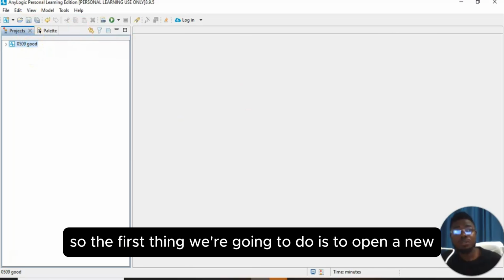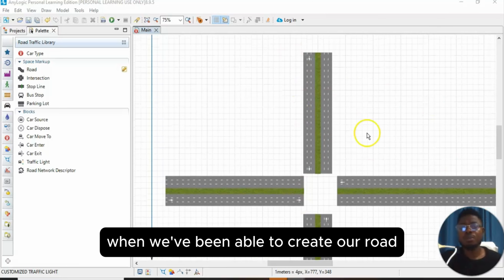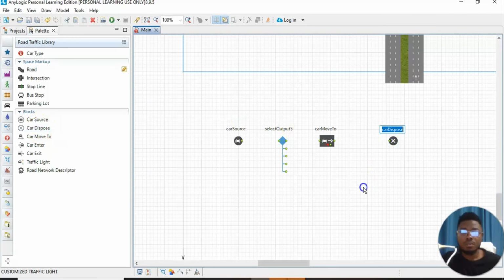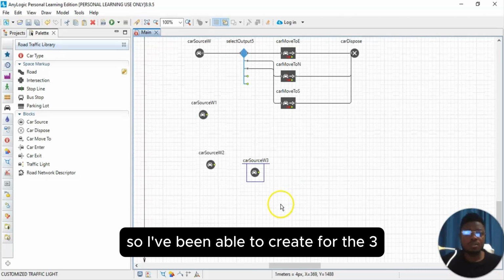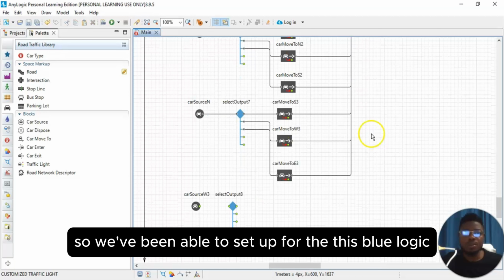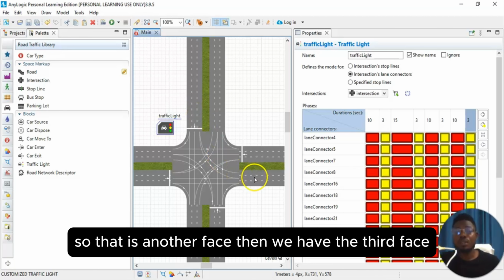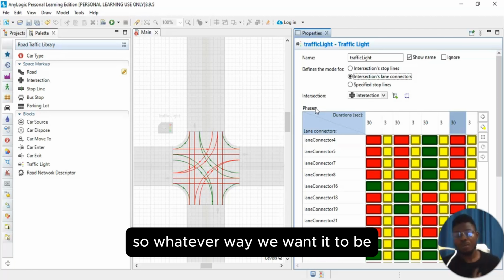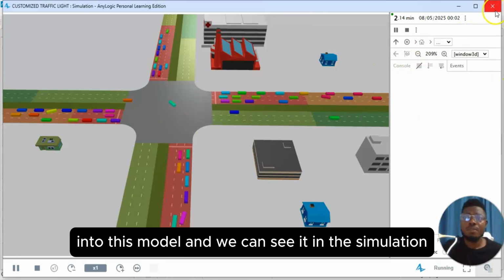Traffic Light Customization at Intersection and Traffic Flow Control Using Anylogic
This tutorial video explains how a road traffic intersection is been set up from the scratch. There are phases to the setting up of the model, which are:
1. Drawing a Road
2. Drawing an Intersection
3. Traffic Flow Logic
4. Addition of Traffic Light
5. Adding of Density Ma
6. Addition of other vehicles ( such as trucks and buses)